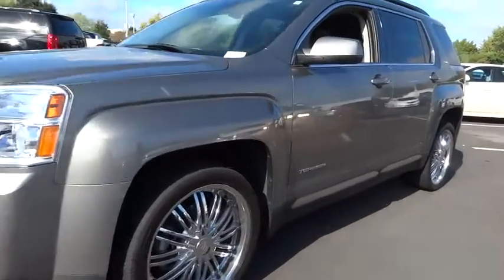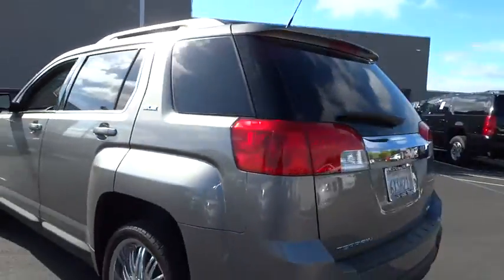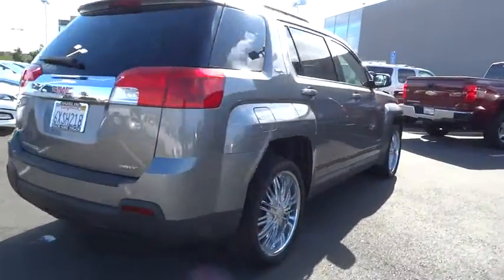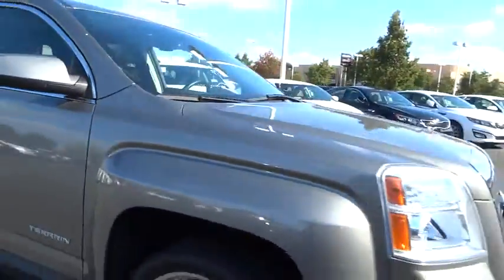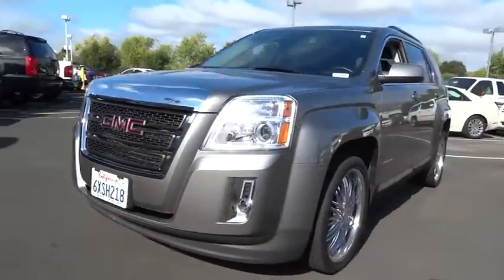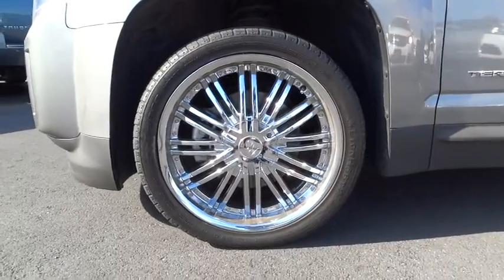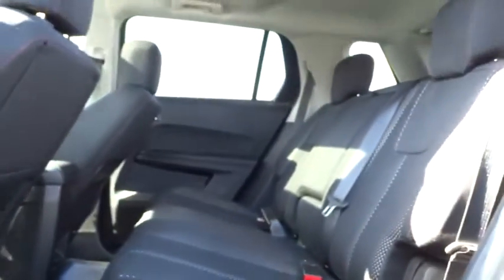2012 GMC Terrain Dublin, Pleasanton, Livermore, San Ramon, and Danville, CA 15648A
2012 GMC Terrain
Dublin Kia: Servicing Dublin, California near Pleasanton, Livermore, San Ramon, and Danville, CA.
2012 GMC Terrain SLE-2 - Stock#: 15648A - VIN#: 2GKFLTEK6C6368695

Dublin Kia
4300 John Monego Court

Terrain SLE-2, 2.4L 4-Cylinder SIDI DOHC VVT, 6-Speed Automatic, AWD, and Mocha Steel Metallic. At Dublin Chevrolet, YOU'RE #1! Previous owner purchased it brand new! Want to save some money? Get the NEW look for the used price on this one owner vehicle. U.S. News reports that the Terrain impresses test drivers with its value, excellent fuel economy and attractive interior. Having had only one previous owner means that this superb Terrain is sure to be a favorite among our more educated buyers.